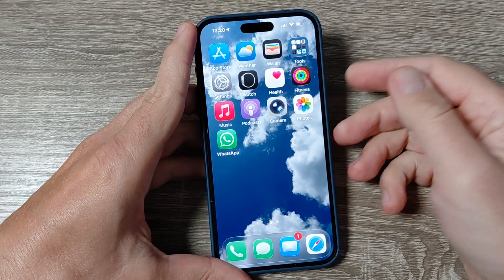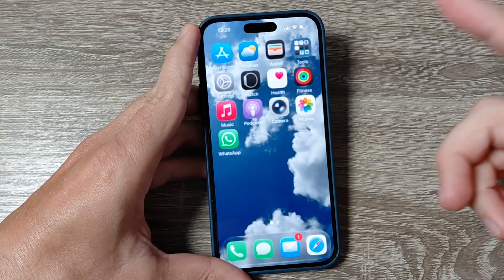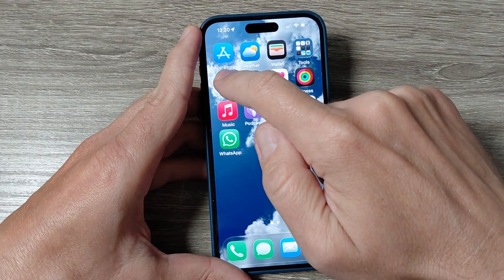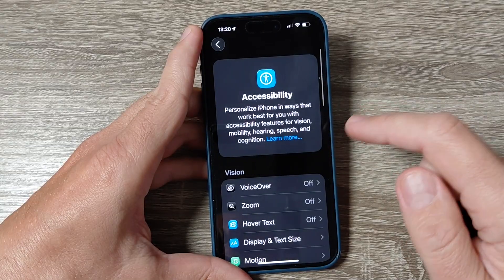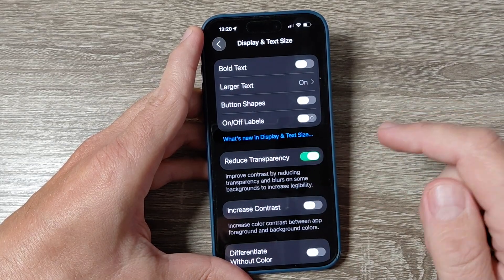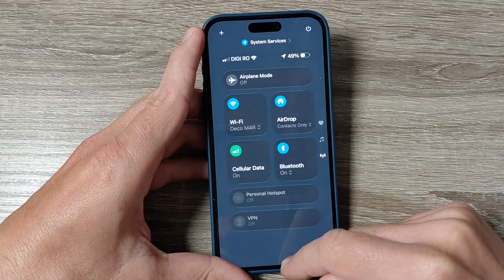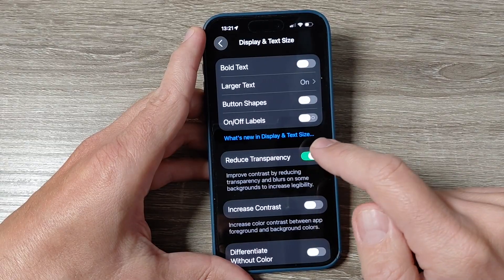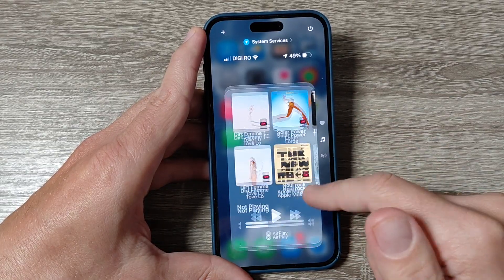How to Enable / Disable LIQUID GLASS EFFECT on iPhone (IOS 26)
✨📱 In this quick tutorial, I’ll show you step by step how to enable or disable the liqiud glass (transparency) effect in iOS26.

👉 In this video, you’ll learn:
- What the iPhone glass effect looks like
- How to disable the effect using Accessibility settings
- How to re-enable it anytime you want
- The role of the Reduce Transparency option in iOS 26

It’s a super simple process that only takes a few taps!